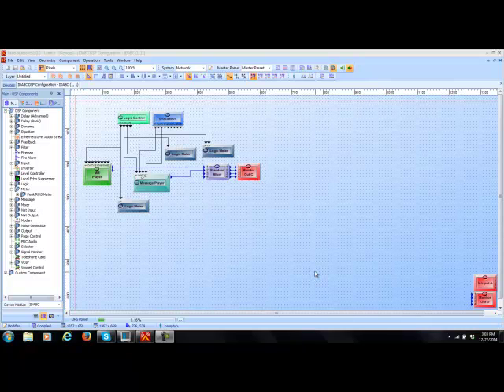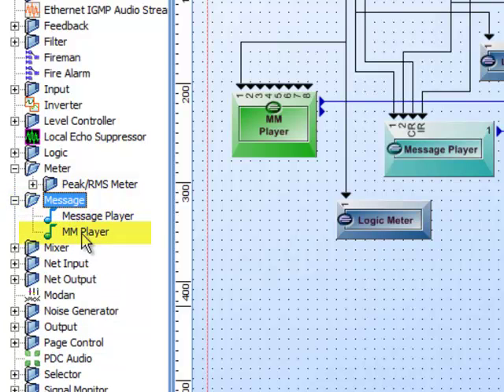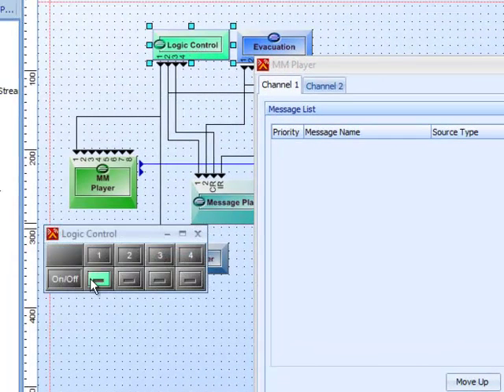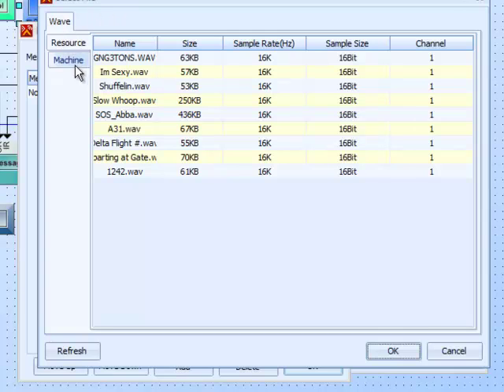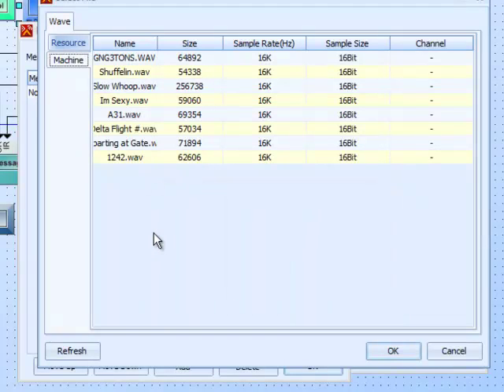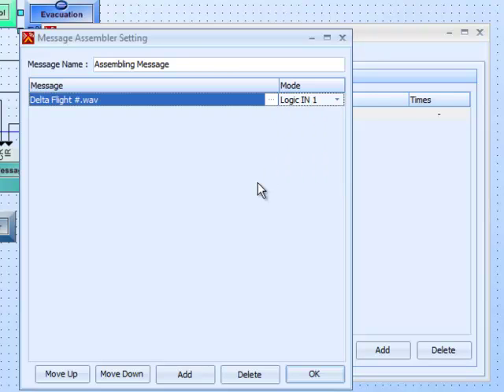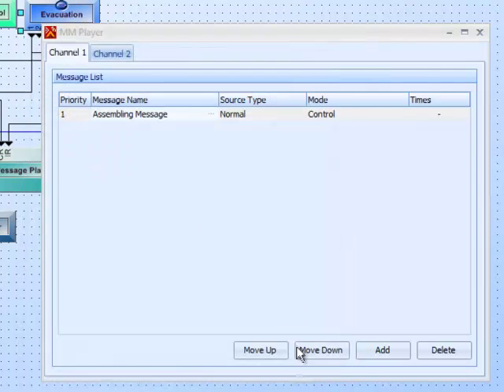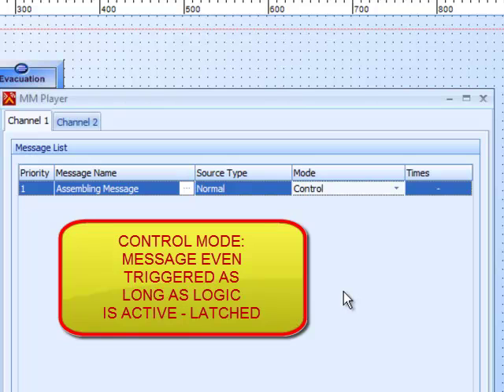IDA8 MESSAGE PLAYER - PART 1 OF 2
PART 1 OF 2 TUTORIAL VIDEO EXPLAINING THE MM MESSAGE PLAYER IN THE IDA8 AUDIO CONTROL SYSTEM